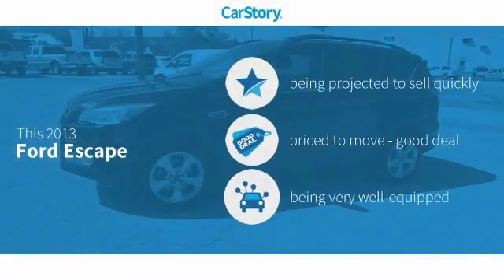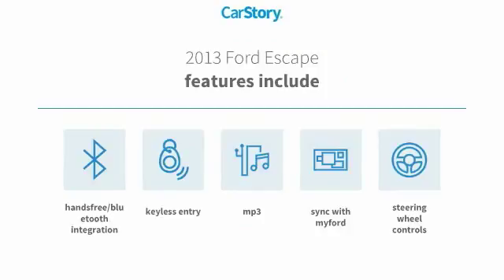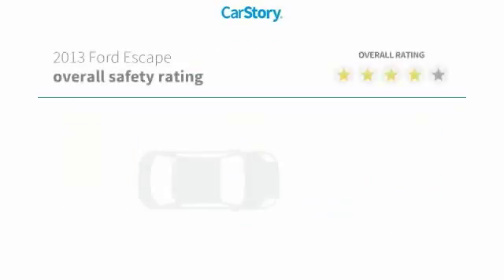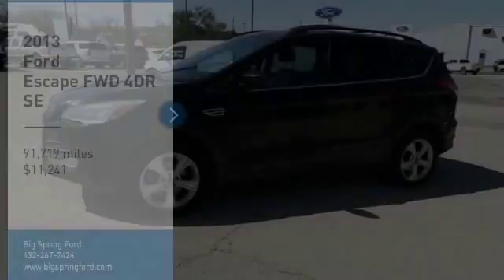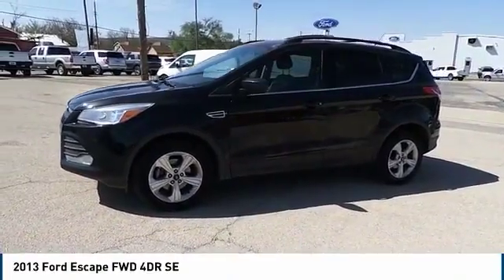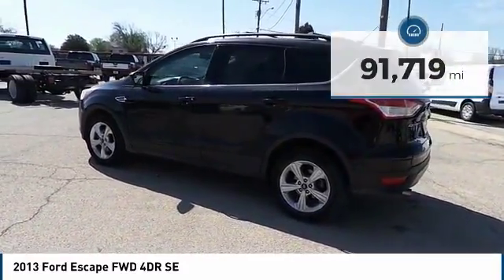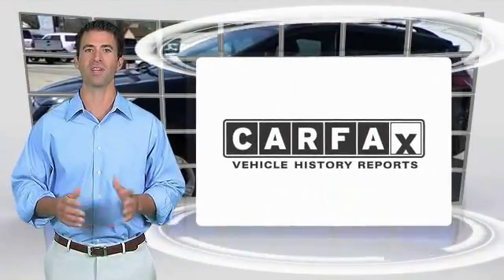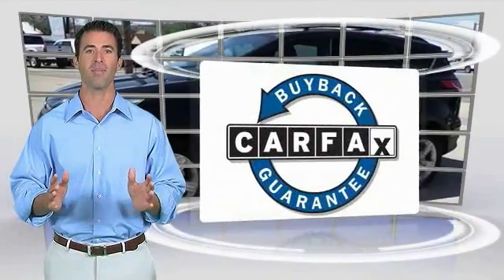2013 Ford Escape Big Spring TX DUA39900T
2013 Ford Escape FWD 4DR SE

500 W. 4th

NOTITLE